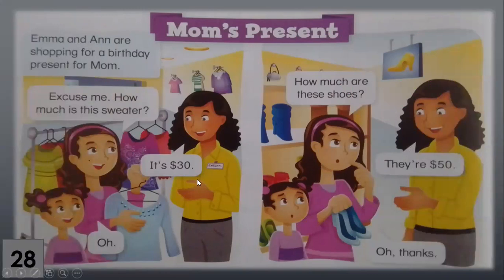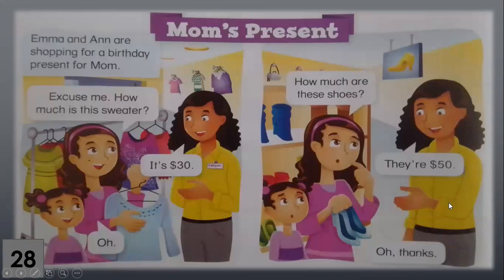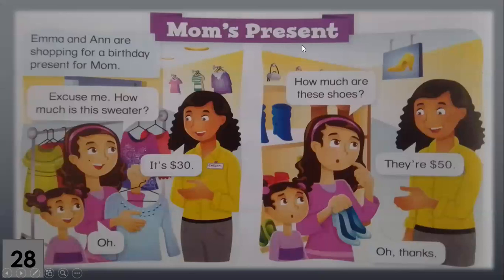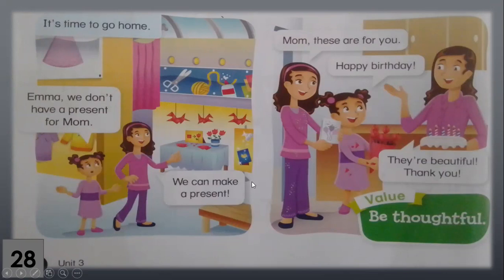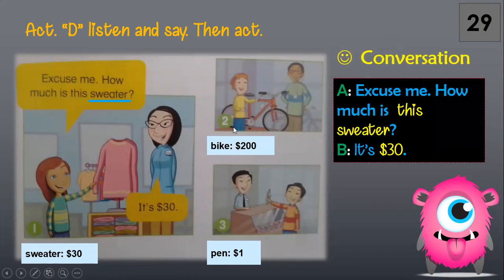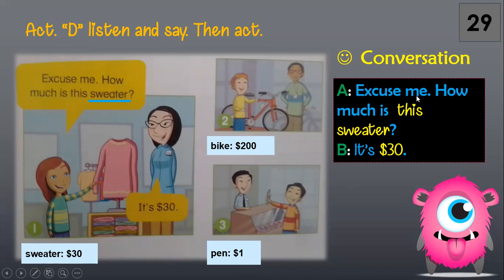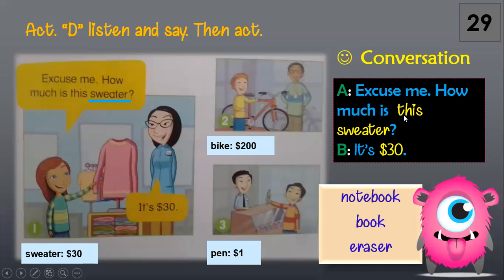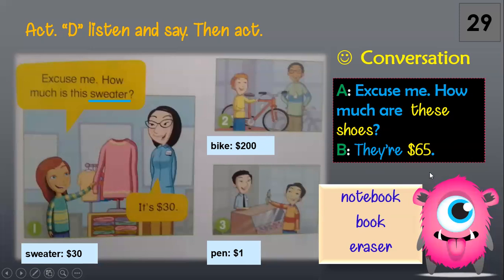STORY: MOM'S PRESENT - TERCER GRADO